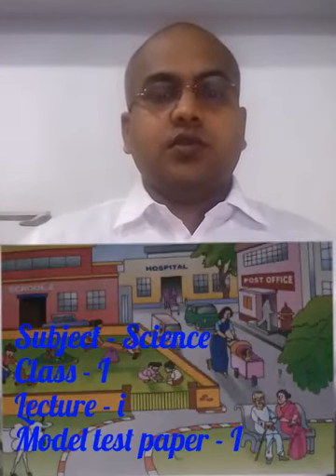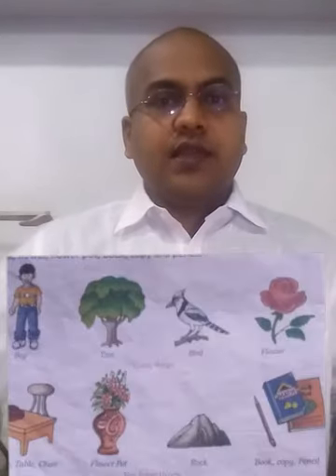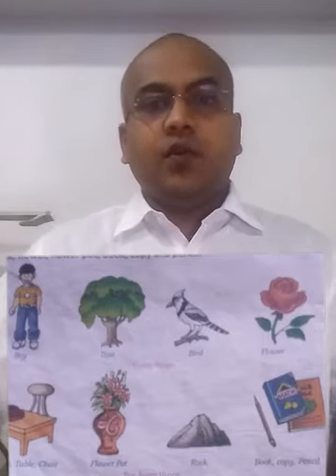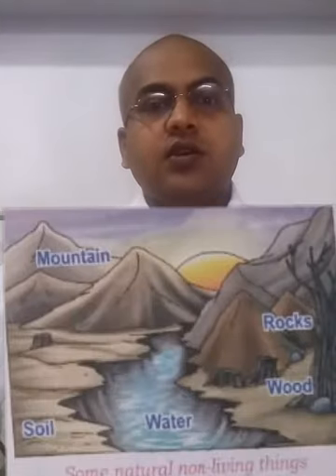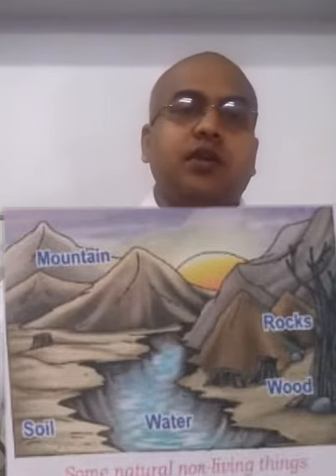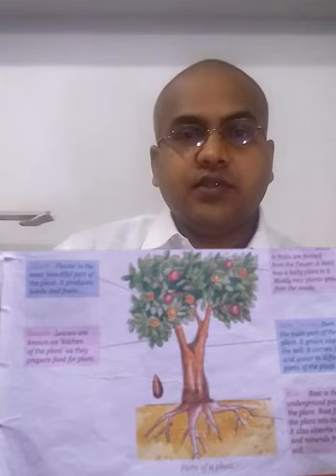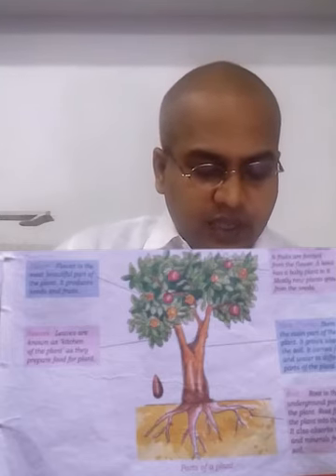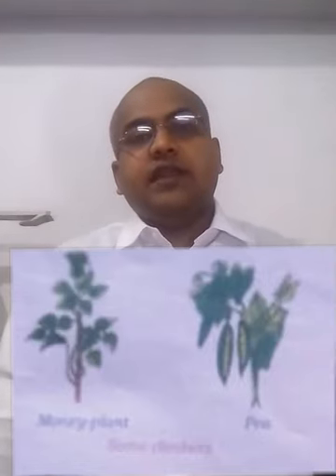Science , Class - I , Lecture -i